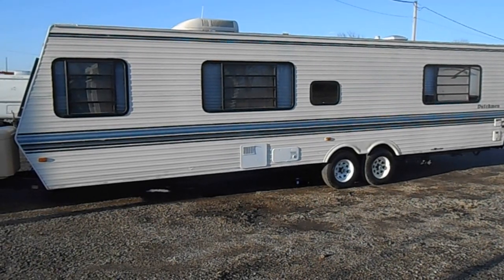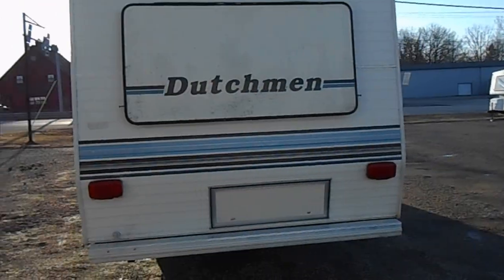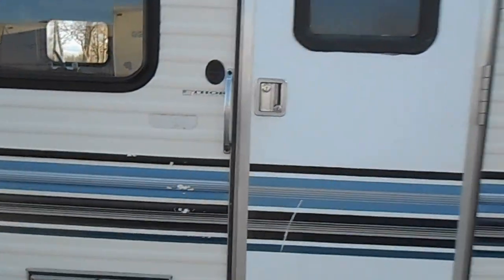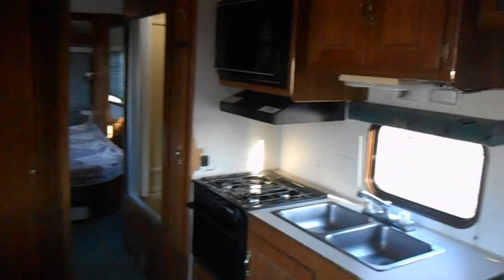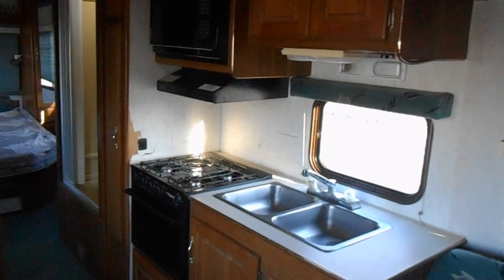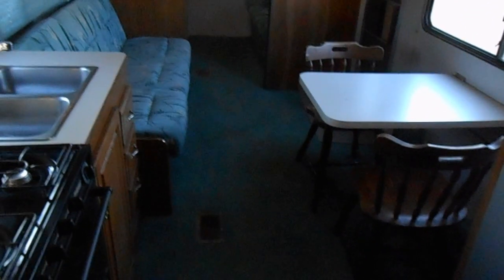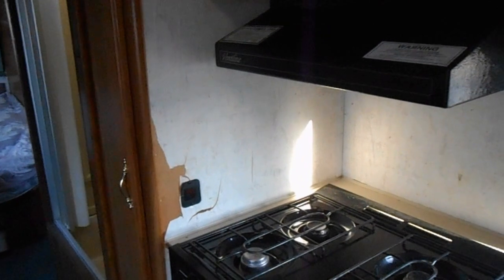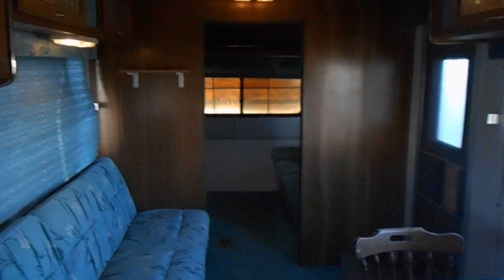Nice 35'1993 Dutchmen for sale